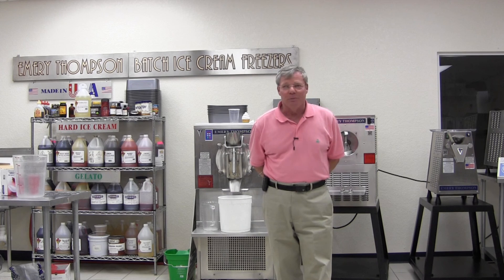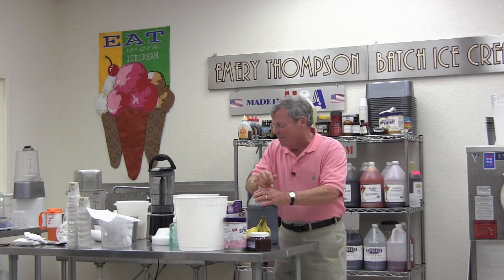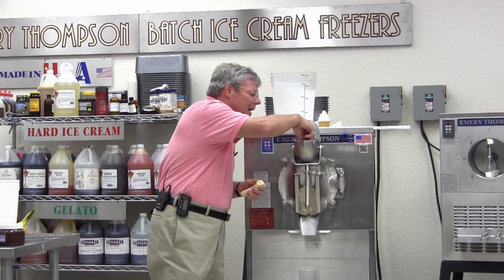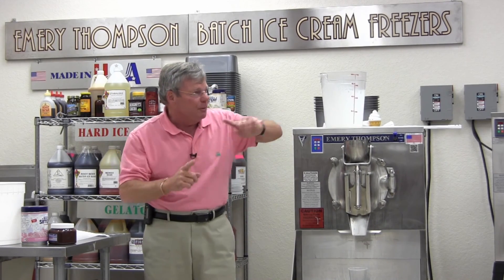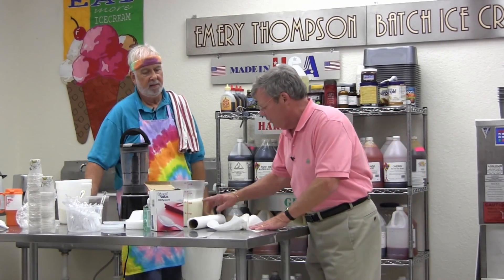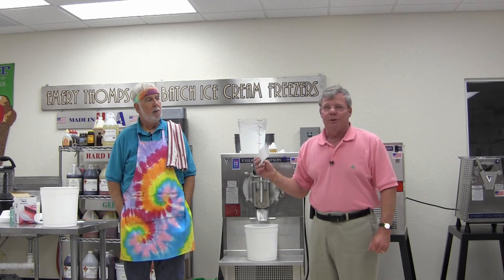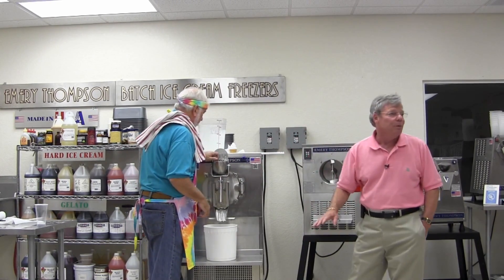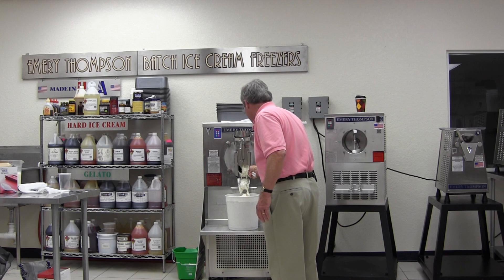How to make Grape Nuts Ice Cream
From January 8, 2014
Steve Thompson
Emery Thompson 12NW 12-Quart Batch Freezer